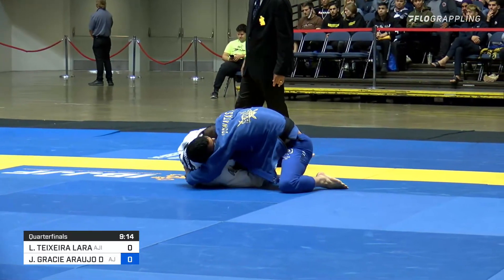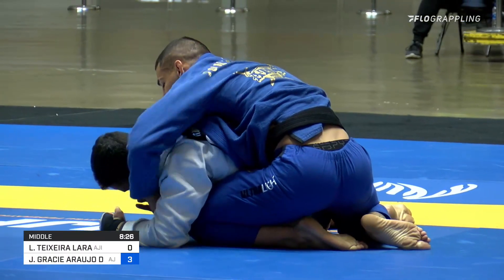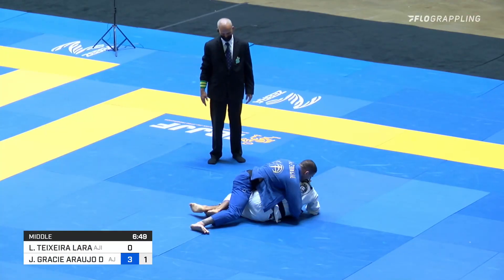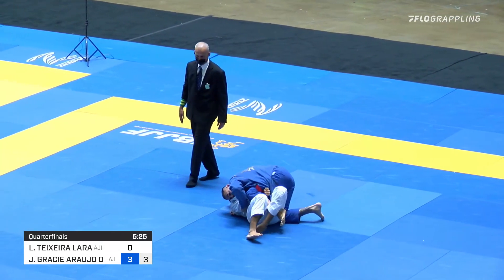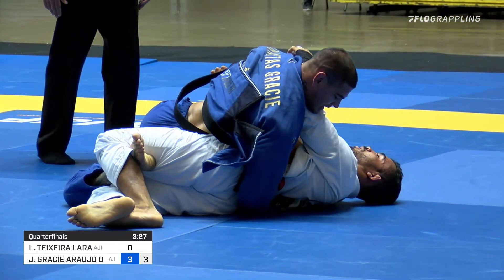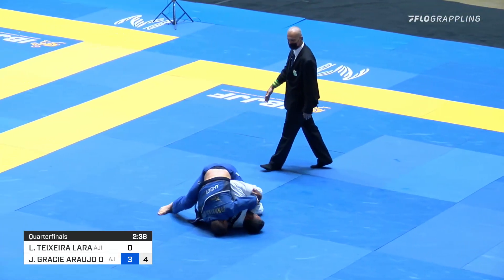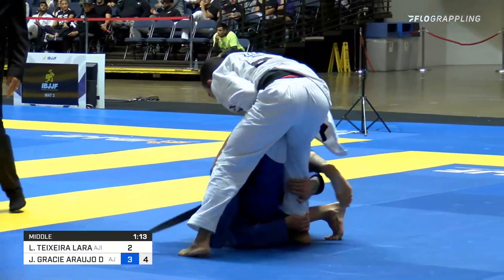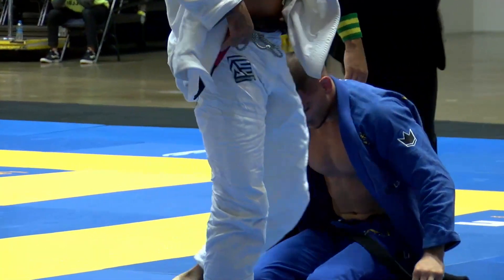Jonnatas Gracie v Leonardo Lara / World Championship 2021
ADULT / BLACK-BELT / MALE / MIDDLE - QUARTERFINAL